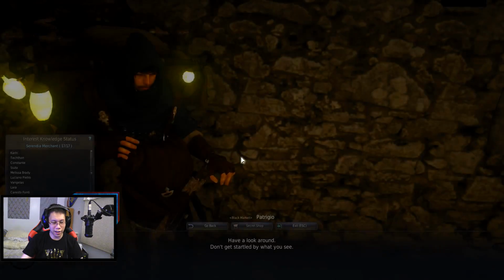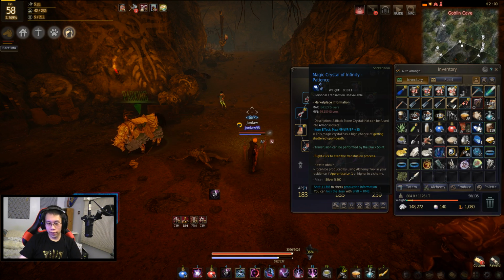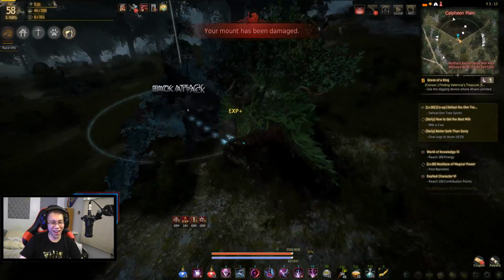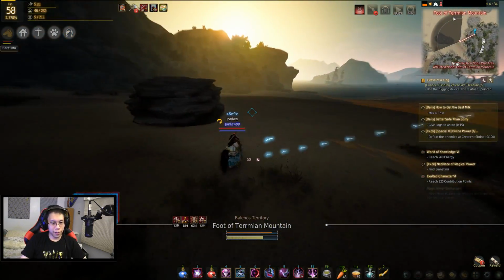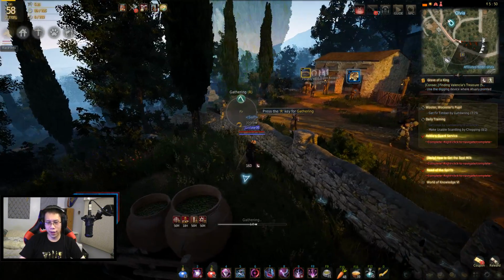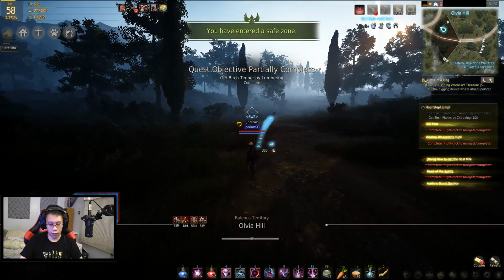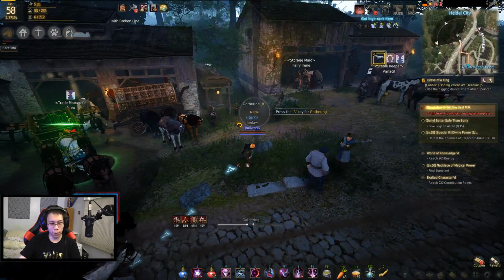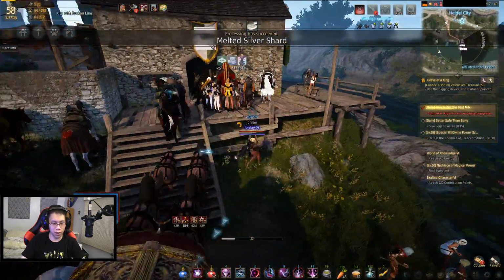Black Desert Online Lets Play Part 91 Weekly Dim Tree Scroll - Dark Knight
Part 91 - DIM TREE SCROLL
Black Desert Online Let's Play Part 1 Dark Knight includes a Review, Black Spirit Quests, Character Creation, Enchanting, Cooking and Awakening with live commentary by Jonlaw.

Black Desert Online is a large scale sandbox-oriented MMORPG that provides a variety of unique experiences with spectacular action and battle. Expect strategy-based castle sieges and sophisticated simulation content such as trade, NPC-hiring and real estate management. Black Desert Online boasts the deepest character customization system of any MMORPG on the market today.